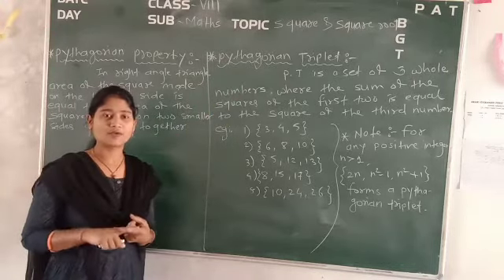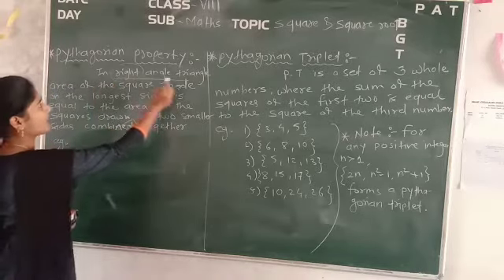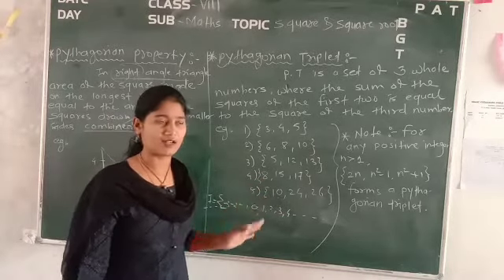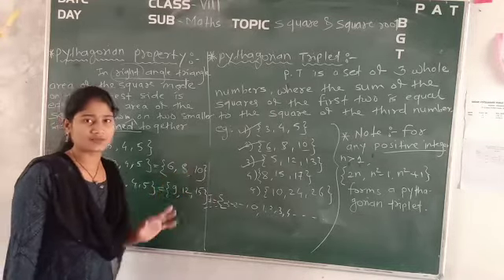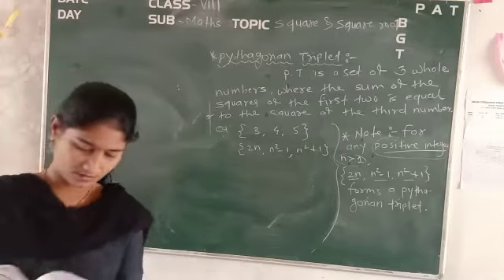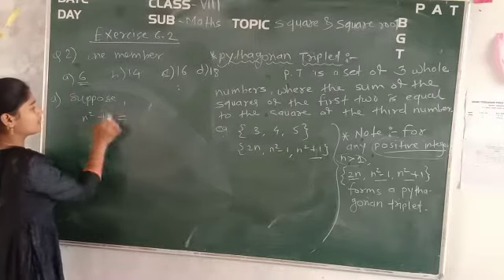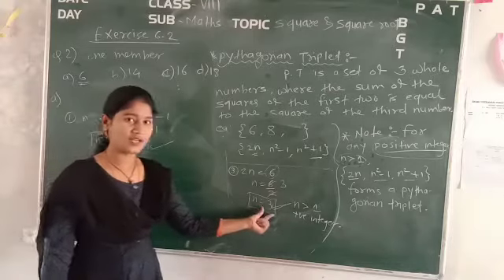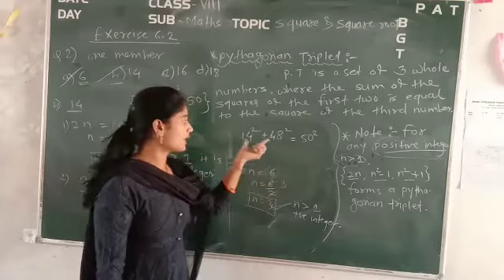Class 8th Maths exercise 6.2(part1)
Pythagorean triplet and its property